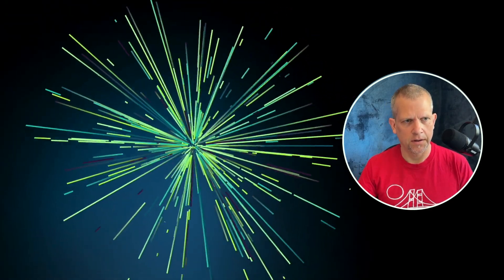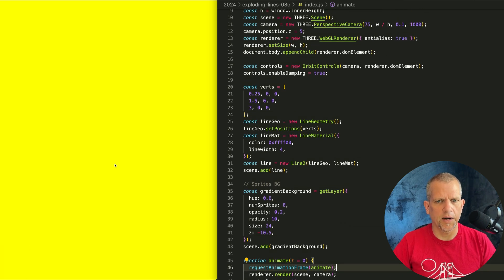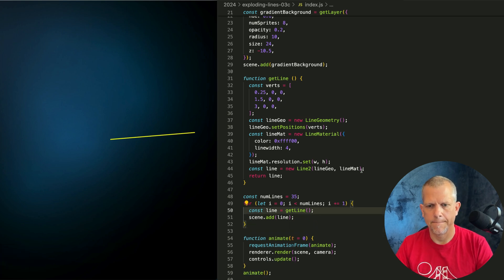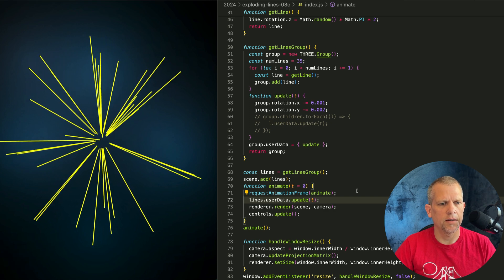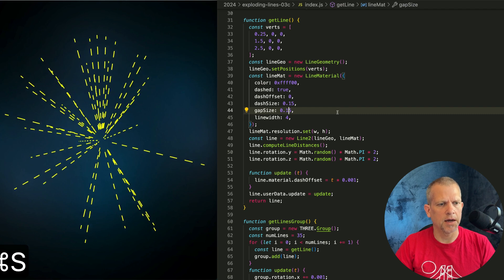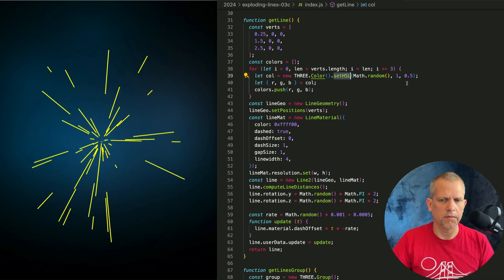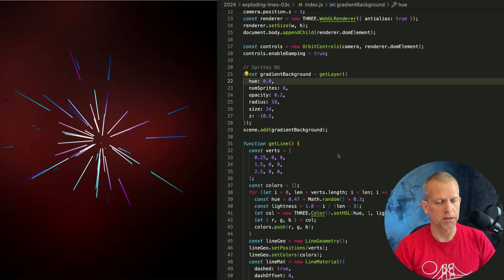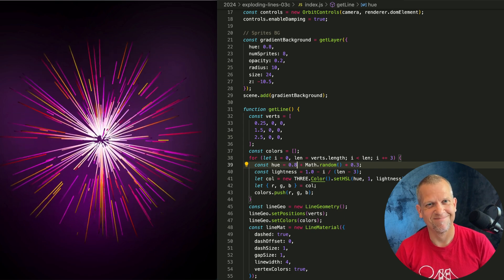Three.js Lines: Exploding Effect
In this beginner / intermediate tutorial, we use JavaScript and Three.js to create a mesmerizing exploding effect.